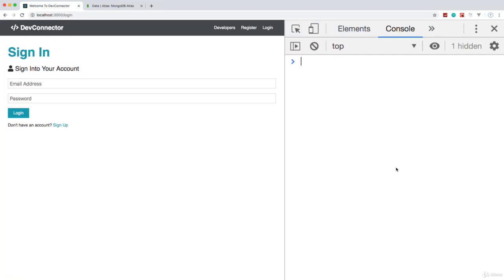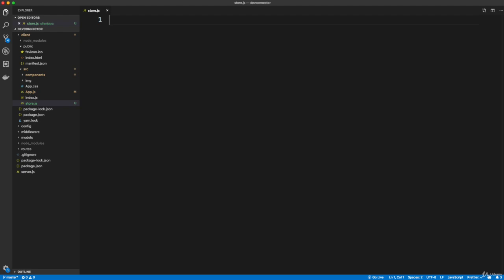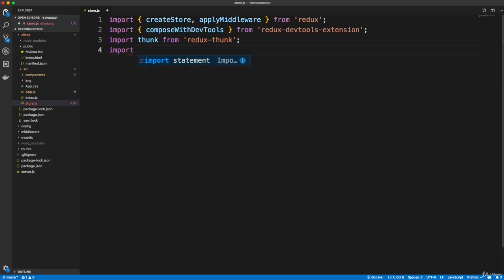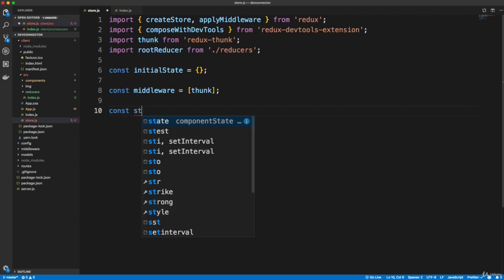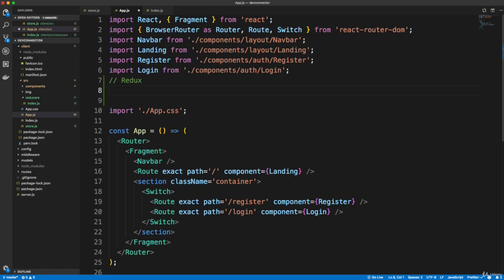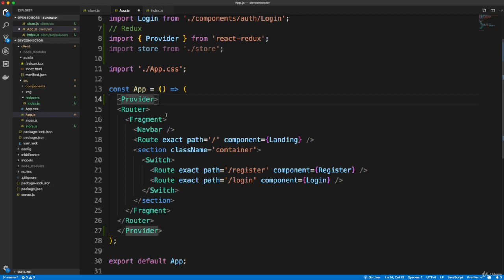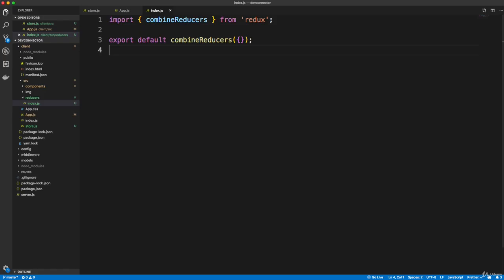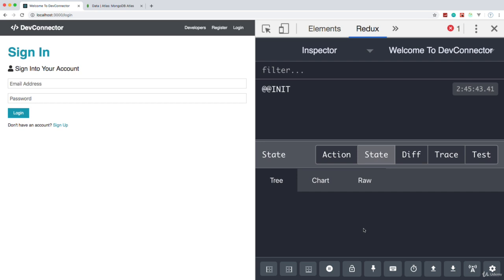7 2 Creating a Redux Store